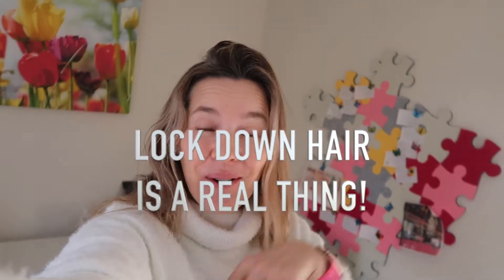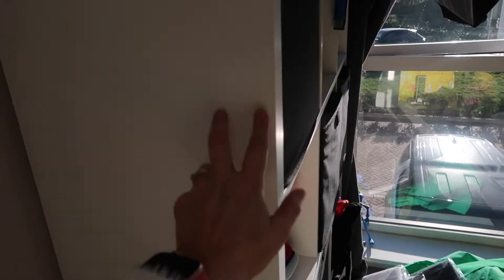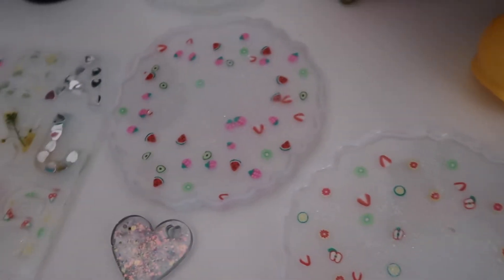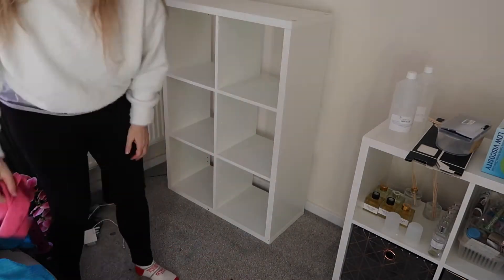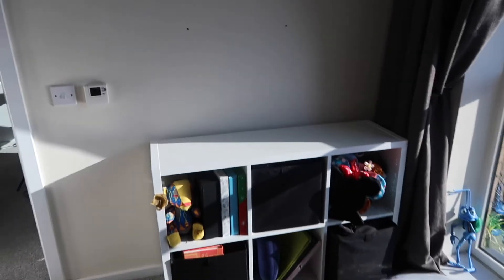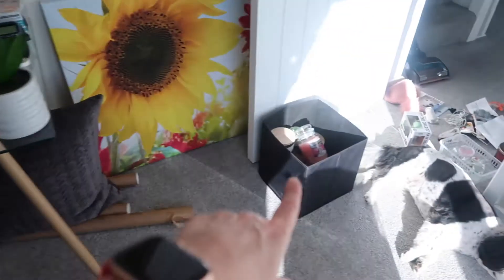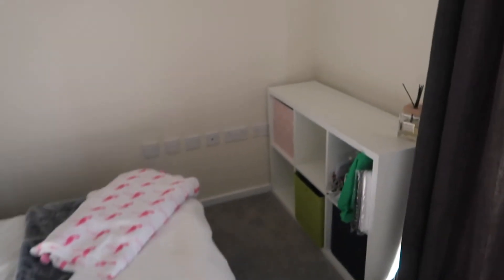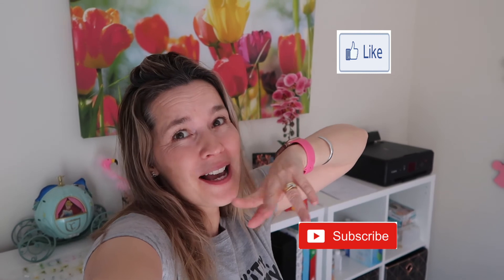SPRING TIDY AND CLEAN //Productive and satisfying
Posted 3rd February 2021

If you would like to buy us a Frappuccino here is the link 🍾

Dream Cruise ship 6th May 2020